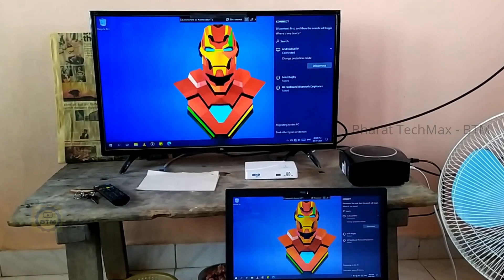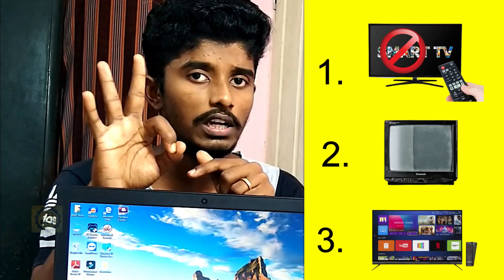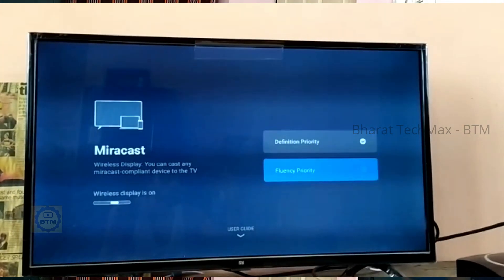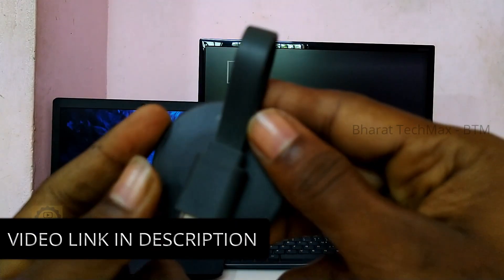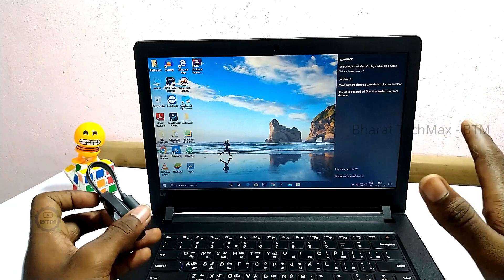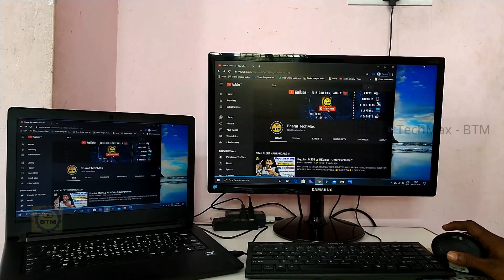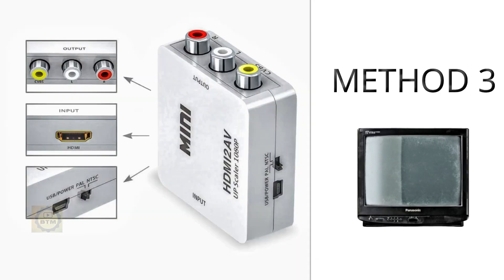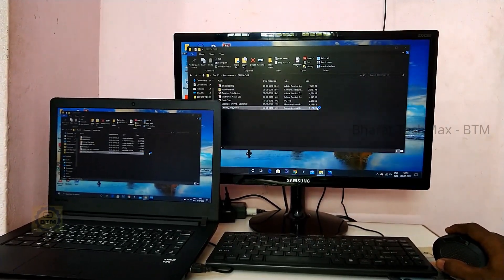Government Laptop to TV Connect |WIRELESS💯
THIS VIDEO IS ABOUT CONNECTING YOUR GOVERNMENT LAPTOP DISPLAY WIRELESSLY TO ANY TV.

YOU CAN USE ANY LAPTOP AND PC FOR THIS METHOD THAT SUPPORTS WIFI !!!

FOLLOW THE VIDEO ,MAKE YOUR TV and LAPTOP READY AND YOU ARE GOOD TO GO.

NO MATTER WHAT TV YOU ARE USING, YOU CAN CONNECT SEAMLESSLY TO ANY TV THAT YOU HAVE.

PRODUCT LINK👇
1.SCREEN MIRRORING DONGLE

2.HDMI TO AV

3.OTHER HDMI TO AV

🔥FOLLOW ON:🔥

Screen mirroring or screen casting allows you to mirror your mobile or laptop device's content to your TV screen.

BharatTechMax-BTM

THIS VIDEO IS ABOUT BRINGING YOUR LAPTOP SCREEN ON TO YOUR TV IN A VERY EASIER WAY.
YOU CAN USE ANY LAPTOP FOR CONNECTING YOUR DISPLAY TO TV.

THIS VIDEO ALSO SHOWS "HOW TO CONNECT YOUR LAPTOP DISPLAY TO OLD CRT TV", WHICH IS VERY NIFTY.

IT ALSO GIVES IDEA HOW TO CONNECT "laptop screen mirroring using chromecast"

Connect Chromecast HDMI cable to Converter HDMI input. Connect Composite Cable from converter to input of your TV. Connect usb cable of your chromecast and converter to usb charger and switch it on

Miracast is a standard for wireless connections from sending devices (such as laptops, tablets, or smartphones) to display receivers (such as TVs, monitors, or projectors), introduced in 2012 by the Wi-Fi Alliance. It can roughly be described as "HDMI over Wi-Fi", replacing the cable from the device to the display.

The Wi-Fi Alliance launched the Miracast certification program at the end of 2012. Devices that are Miracast-certified can communicate with each other, regardless of manufacturer. Adapters became available that may be plugged either into HDMI or USB ports, allowing devices without built-in Miracast support to connect via Miracast, Nvidia announced support for Miracast.

Miracast employs the peer-to-peer Wi-Fi Direct standard. It allows sending up to 1080p HD video and 5.1 surround sound (AAC and AC3 are optional codecs, mandated codec is linear pulse-code modulation – 16 bits 48 kHz 2 channels).[4] The connection is created via WPS and therefore is secured with WPA2. IPv4 is used on the Internet layer. On the transport layer, TCP or UDP are used. On the application layer, the stream is initiated and controlled via RTSP, RTP for the data transfer.